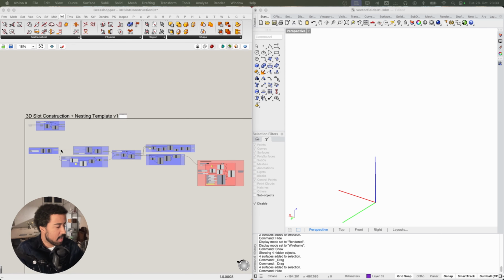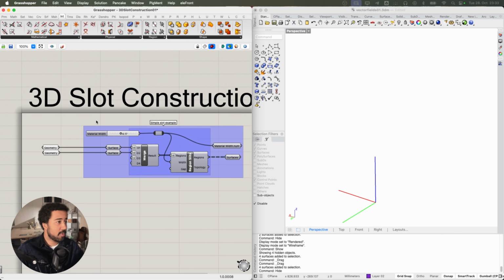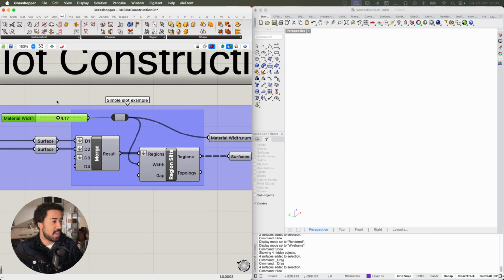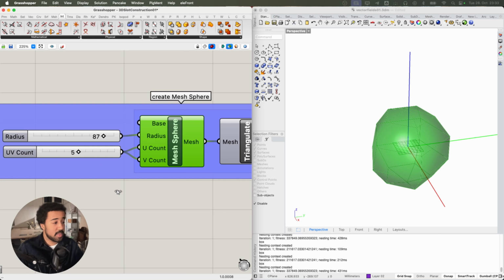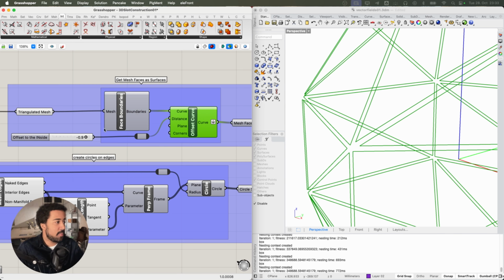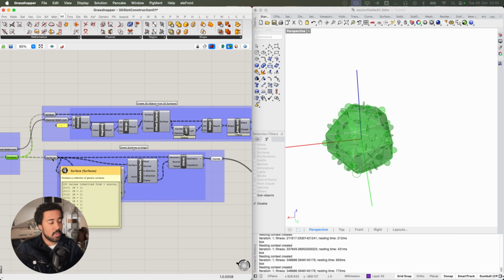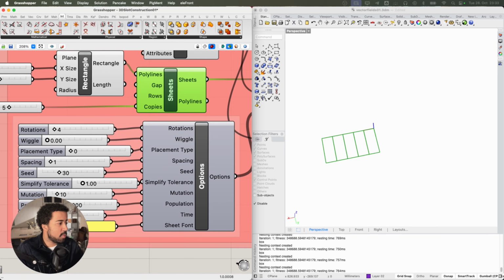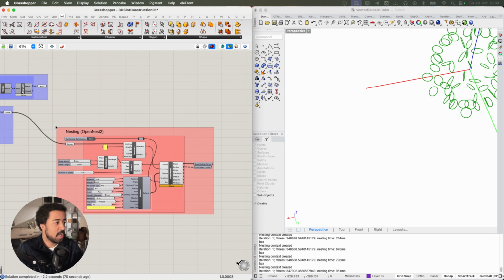3D Slot Construction (Waffle Structures) Grasshopper Template | Rhino 3D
Chapters:
00:00 : Simple "Region Slits" Example
03:54 : More Complex example
07:50 : Nesting and Fabrication prep